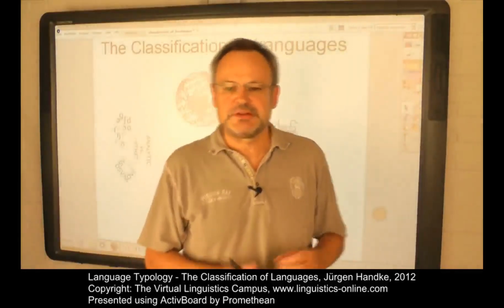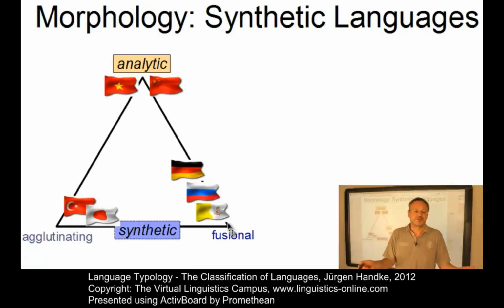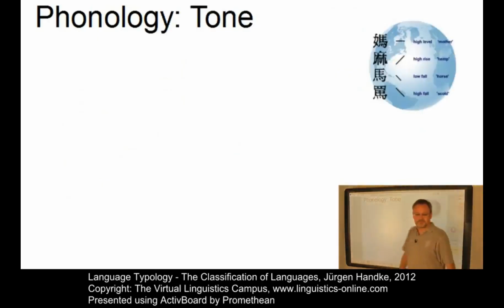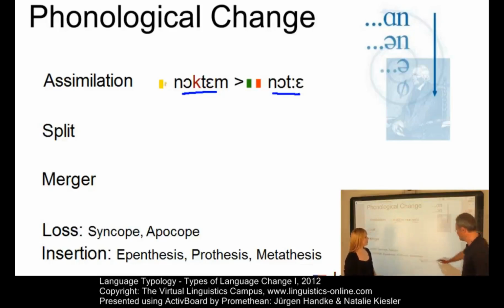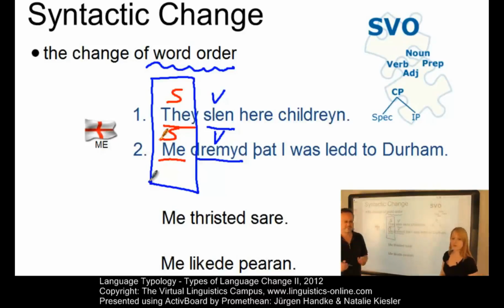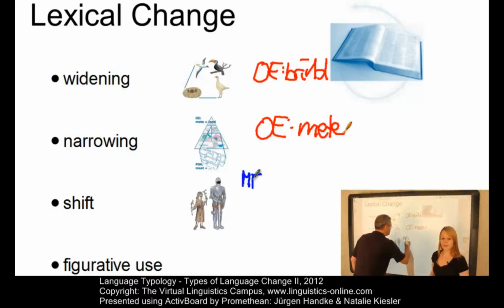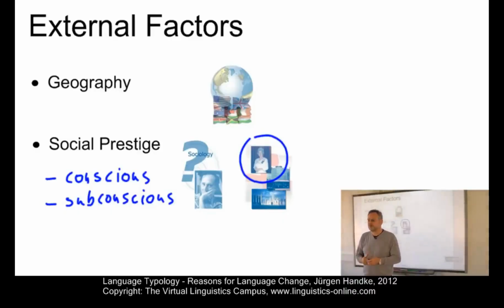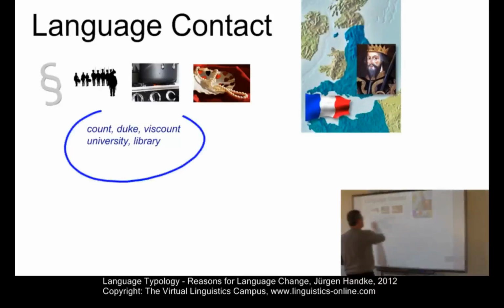Language Typology - The Virtual Linguistics and Literature Campus (Part 2)